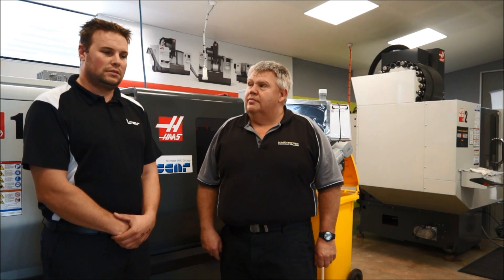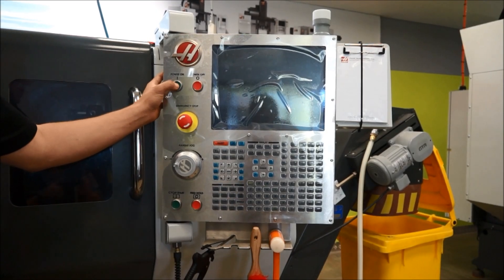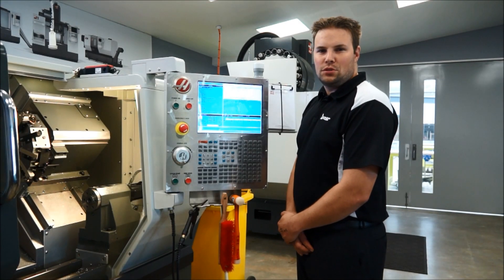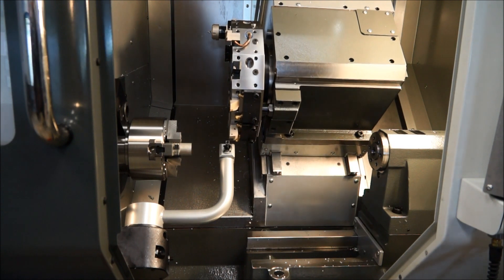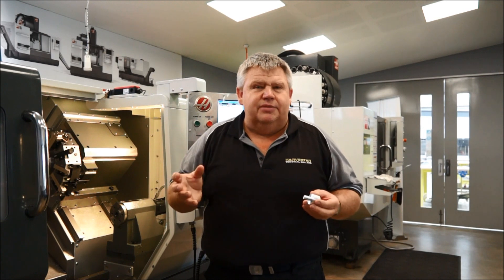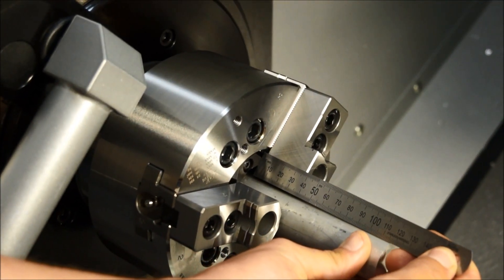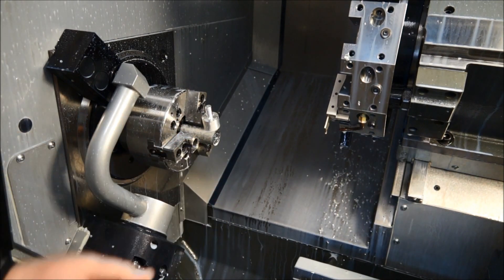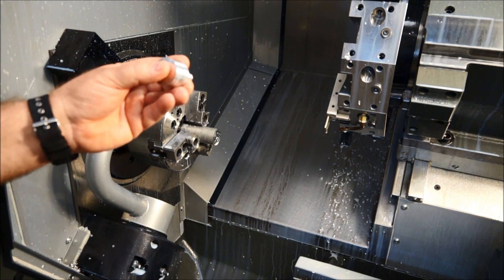HAAS ST10 Start up & Tool Offset - With ISCAR Craig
In this video, ISCAR Craig will demonstrate the start up procedure and tool offset measuring process on the HAAS ST10 CNC Lathe.  Special thanks to ISCAR Australia and technician Craig Schoene for their help and assistance In making this demonstration possible.  Filmed in the CNC workshop at Harvester Technical College Melbourne Australia.